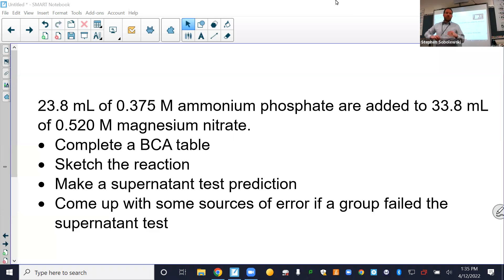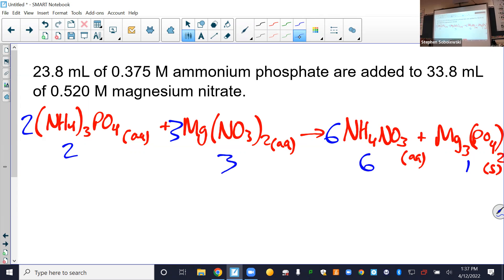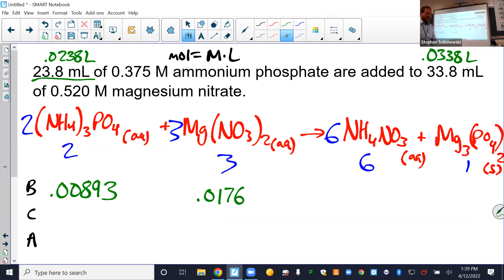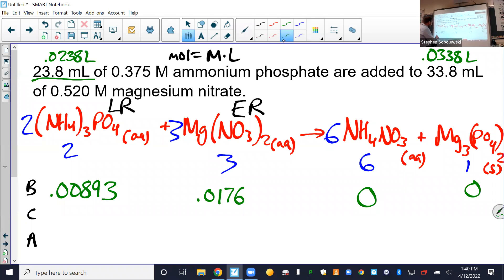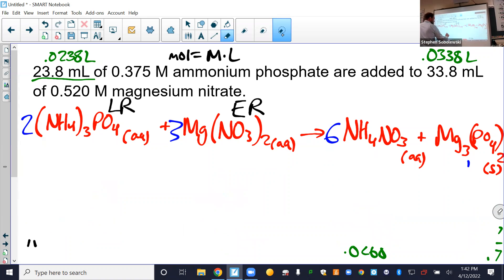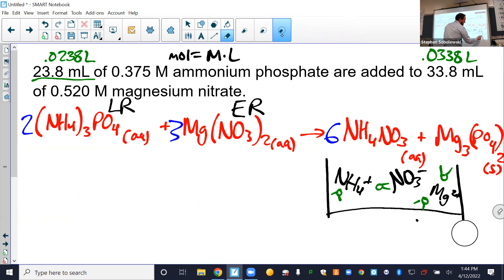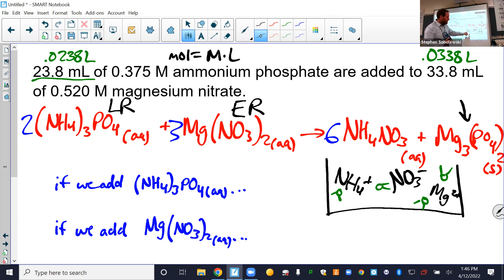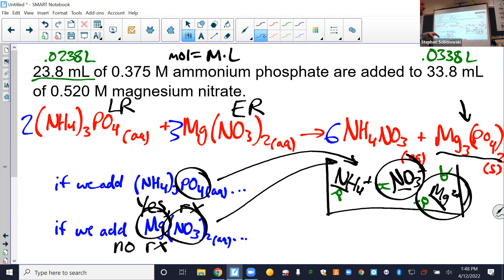Supernatant Test Predictions